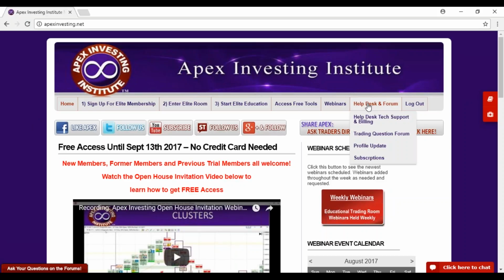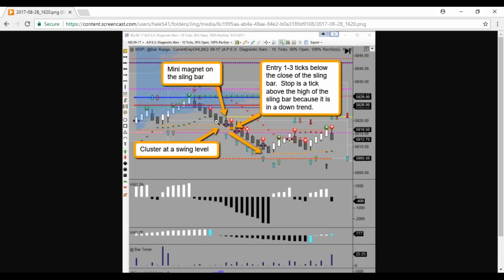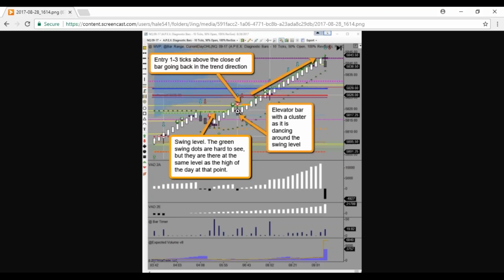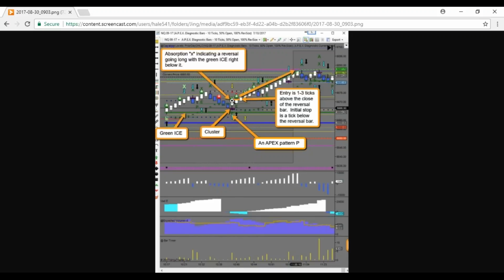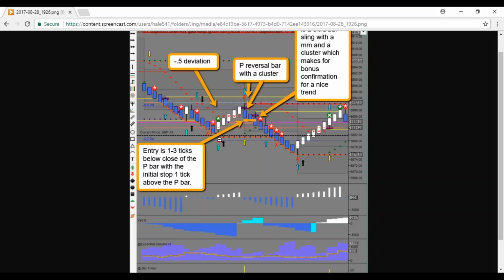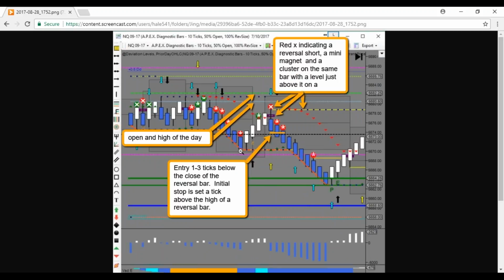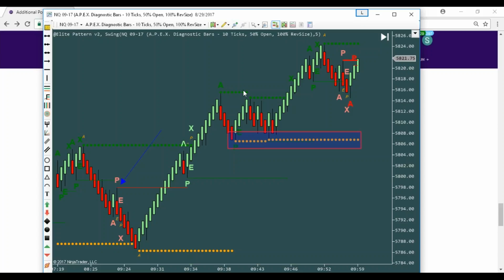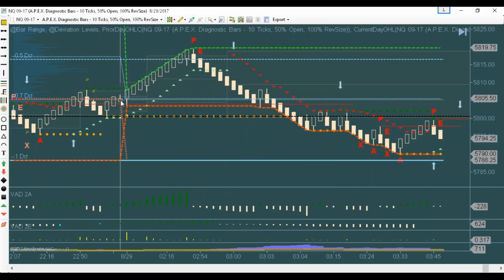08/30/17 4 New Powerful Entries All on one chart!